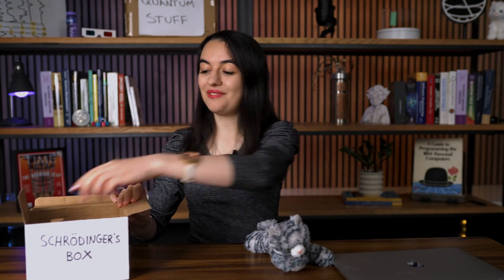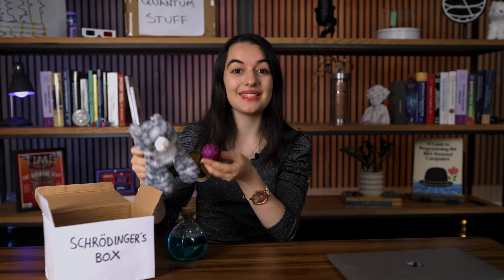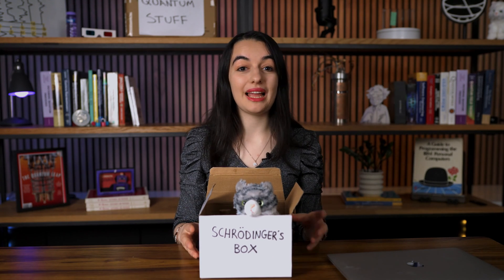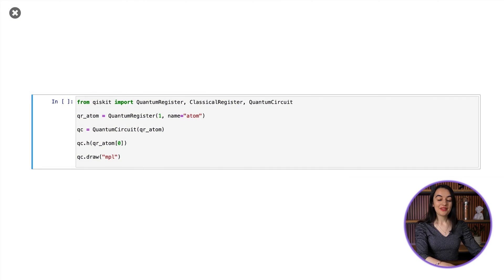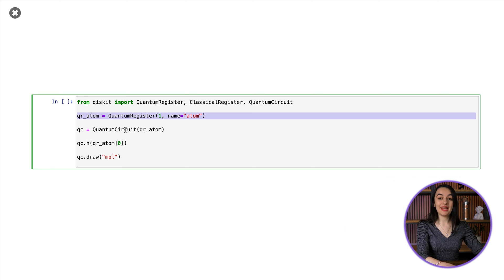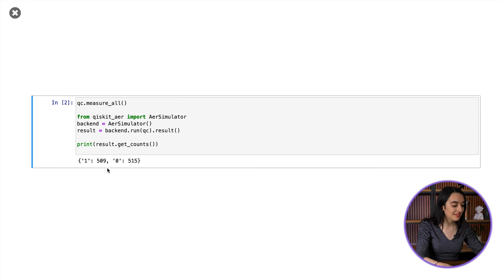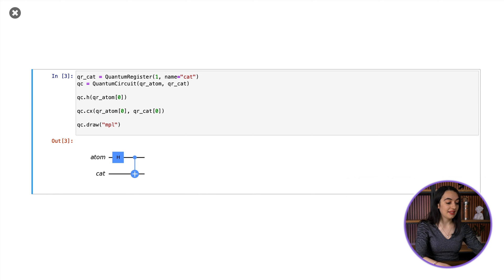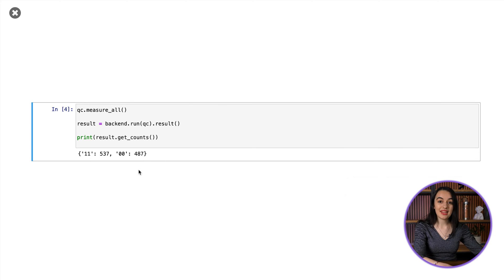Schrödinger's Cat Explained with Quantum Computing | Paradoxes Ep. 01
Can a cat be dead and alive at the same time? According to quantum mechanics, a cat inside a box can be in a superposition of being dead and alive. Yet, when observed, it seems to "collapse" into a single state.

In this video, Oxford PhD researcher Maria Violaris explains the Schrödinger's cat paradox using quantum computing, and shows you how to simulate the paradox yourself by coding quantum circuits with Qiskit.

New to qubits and quantum circuits? Check out the Understanding Quantum Information and Computation lecture series